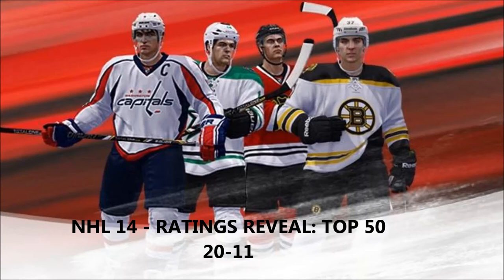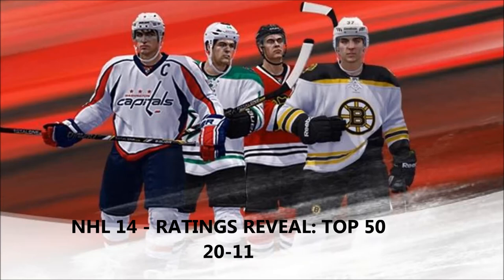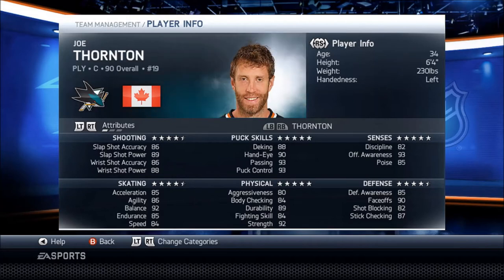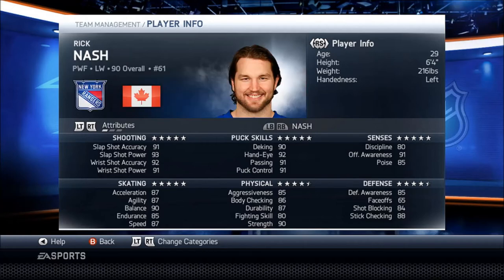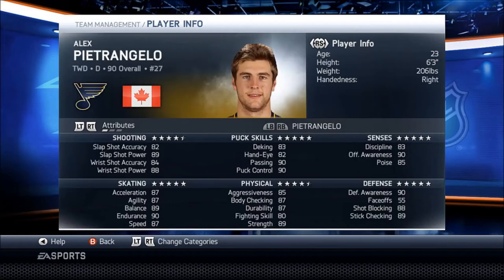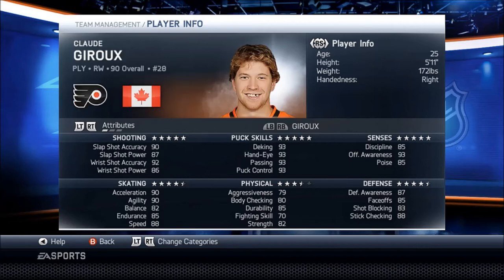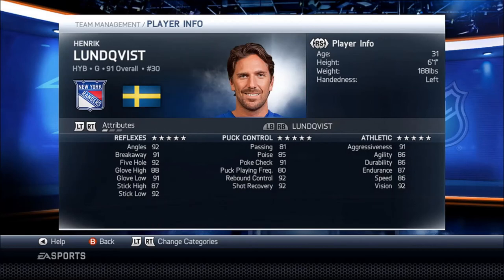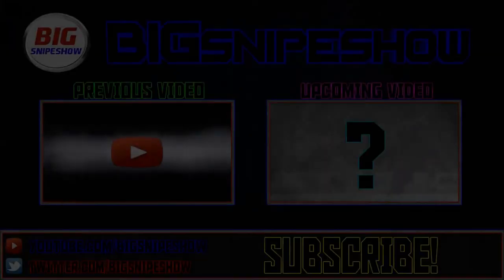NHL 14 Player Reveal #4 "Star Players" (20-11)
-=|BIGsnipeshow|=-
Hey Guys Hope You Enjoyed Watching My NHL 14 Player Reveal #4,These Players Ratings Are Going Up!
Players:
20. John Tavares
19. Joe Thorton
18. Marian Gaborik
17. Rick Nash
16. Carey Price
15. Alex Pietrangelo
14. Henrik Zetterberg
13. Claude Giroux
12. Duncan Keith
11. Henrik Lundqvist

Make My Day And Rate Comment And
And If Ur Feeling Generous
Leave A Faviourite (:
 | Amazing Partership! |
Want a Partnership?